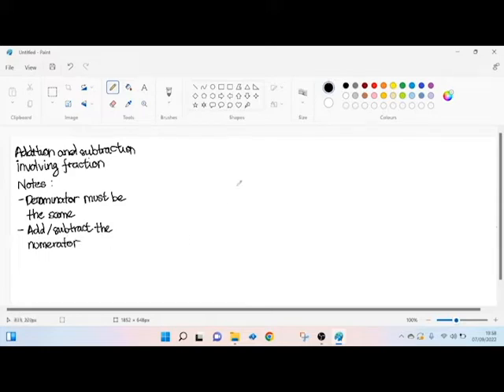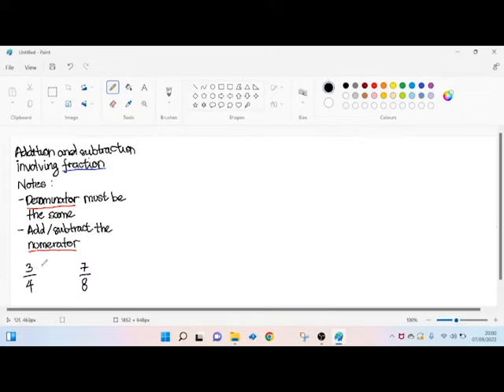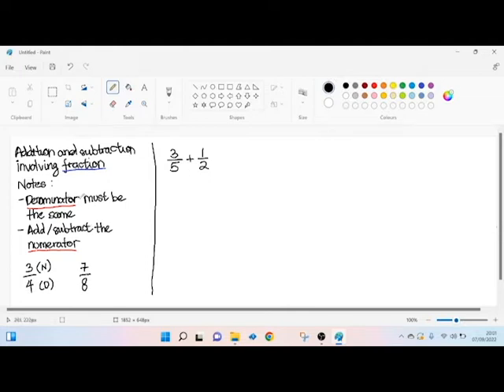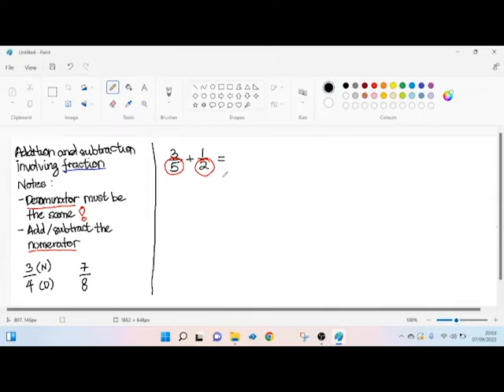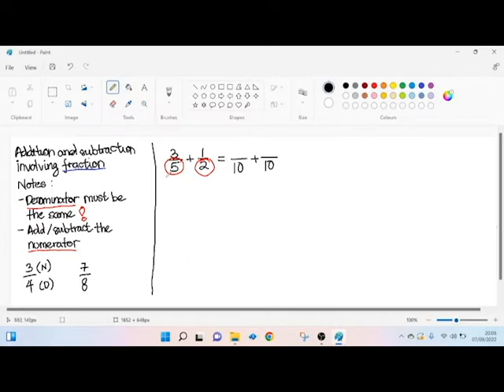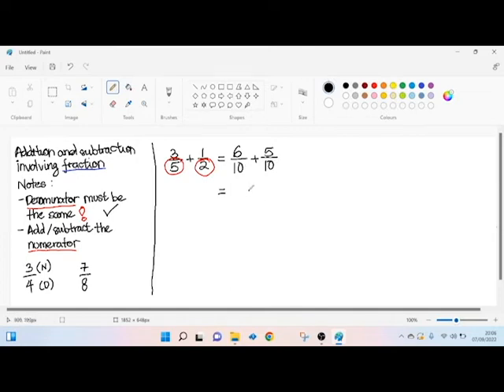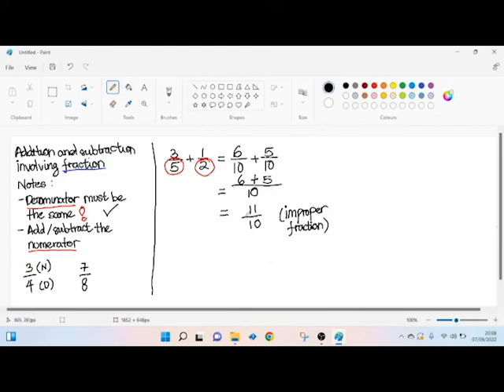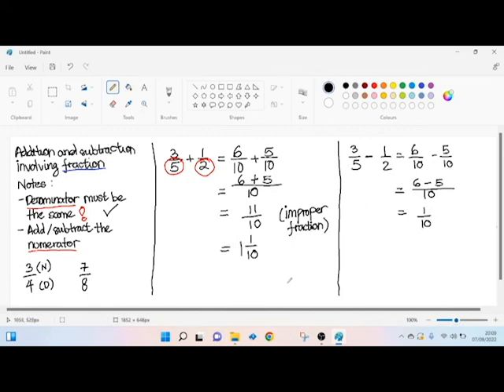Addition and Subtraction involving fraction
I hope this tutorial video will help you to understand how to deal with addition and subtraction involving fraction problems.
Good luck